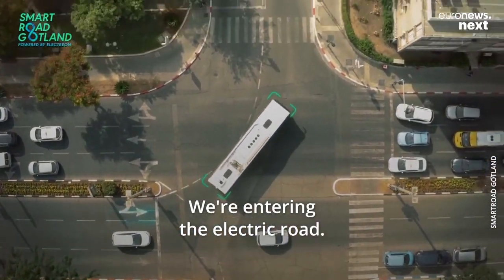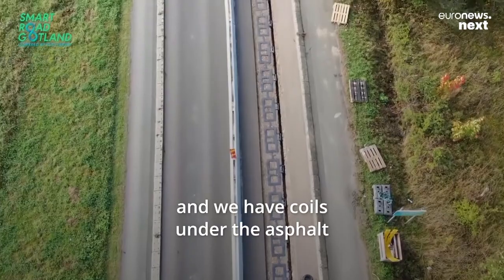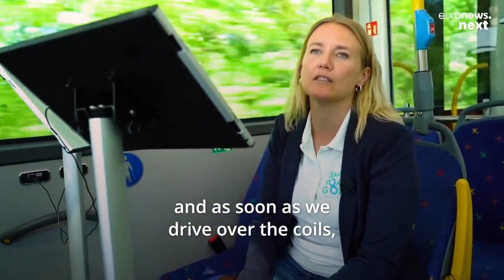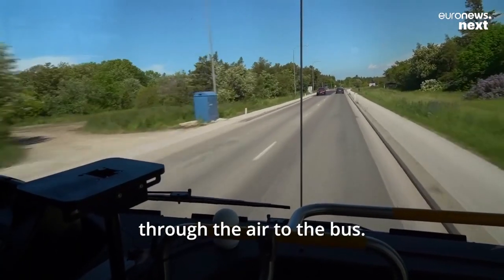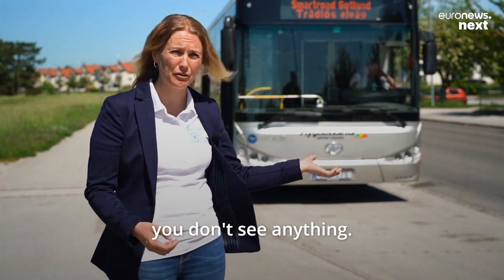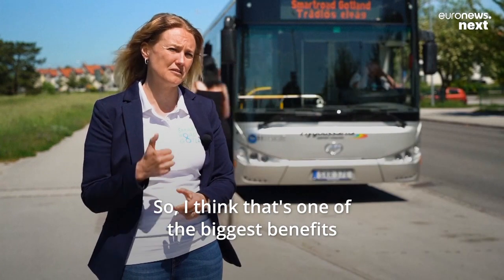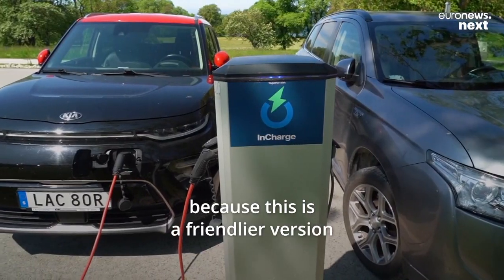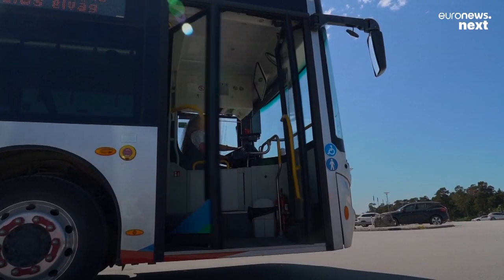Wireless charging for electric cars is already here - but the technology isn’t for everybody yet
Stellantis has run a successful trial for an EV that can charge itself without having to stop.